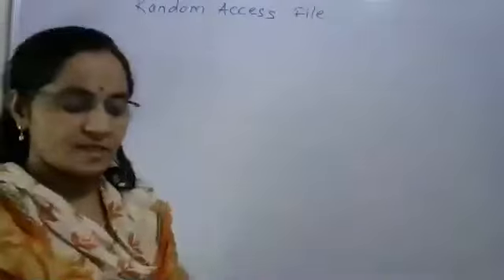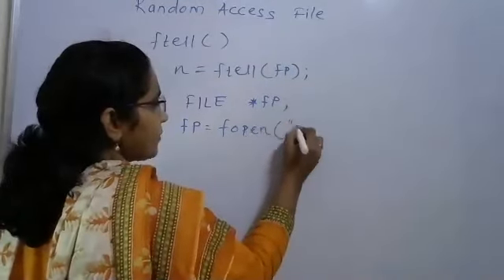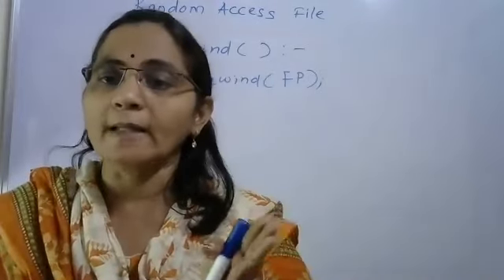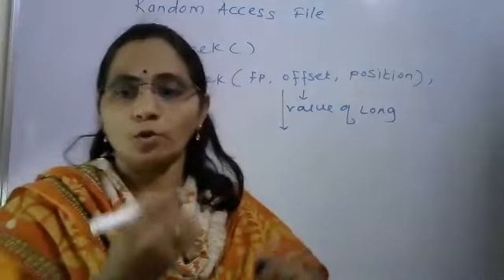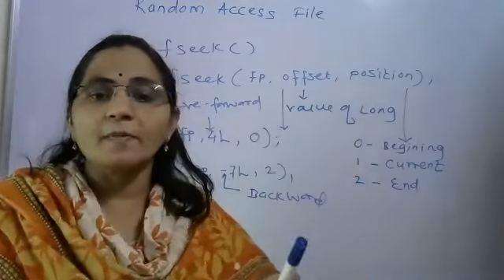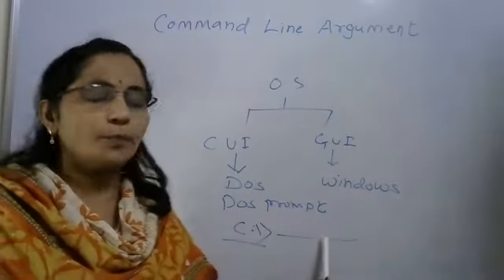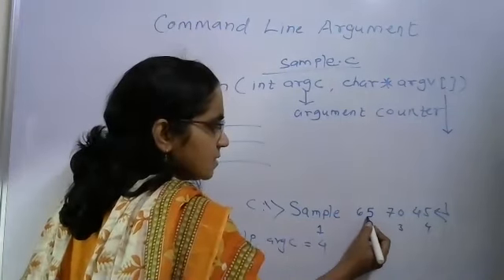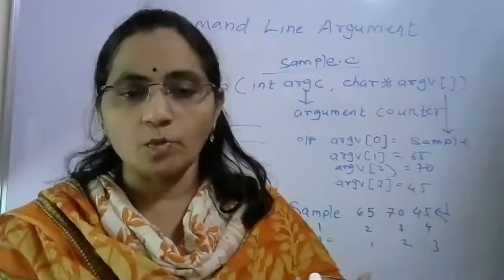Random Access File